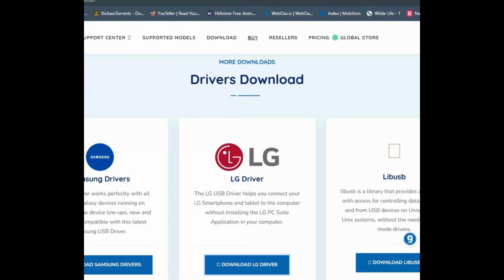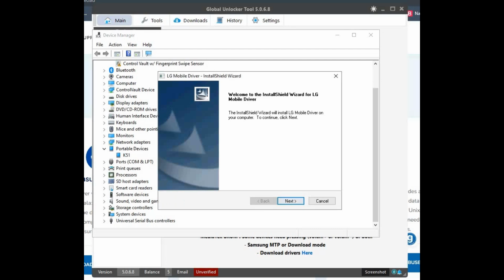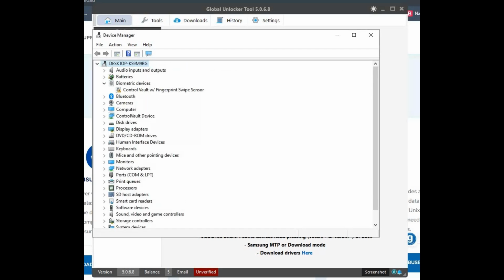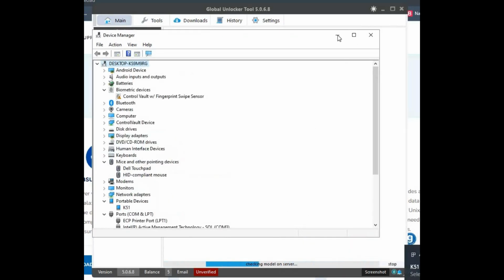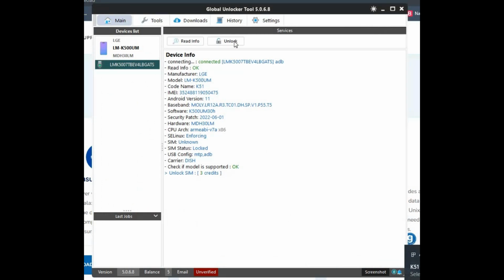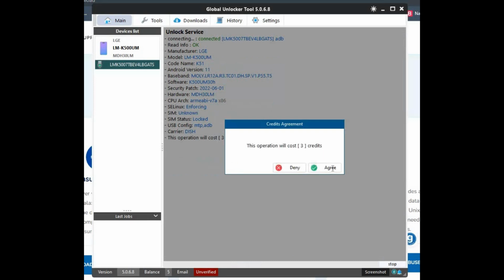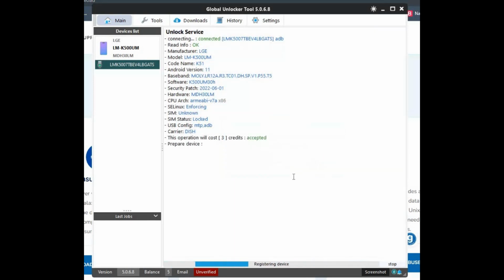Unlock LG K51 K500UM from Boost/Dish + Other LG Phones | Step-by-Step with Global Unlocker Pro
🛠️ Learn how to unlock the LG K51 (model K500UM) from Boost or Dish USA in just minutes using Global Unlocker Pro — no subscription needed, credit-based, fast, and easy.
📌 In this video, you'll learn how to:
🔧 Set up the tool and drivers
🔌 Get your phone recognized (even with driver issues)
🔓 Get the phone unlocked in a few seconds

Global Unlocker Pro supports a wide array of LG models, including:
LG K51 (LM-K500UM, LM-K500MM, LM-K500QM)
LG Stylo 6 (LM-Q730TM, LM-Q730AM, LM-Q730MM)
LG K40 (LM-X420AS, LM-X420CS)
LG K61 (LM-Q630UM, LM-Q630BAW)
LG Aristo 5 (LM-K300TM, LM-K300MM)
LG K20 Plus (LGMP260)
LG Q Stylus Plus (LM-Q710HS, LM-Q710YBW)
LG Velvet 5G (LM-G900TM)
LG G8 ThinQ (LM-G820UM)
LG V60 ThinQ 5G (LM-V600TM)

💳 Need credits or a new account?
– credits, new accounts & expert support available.